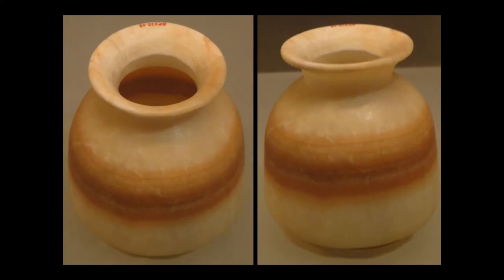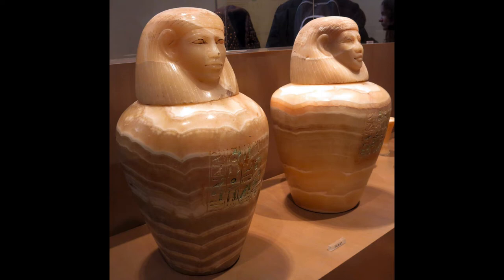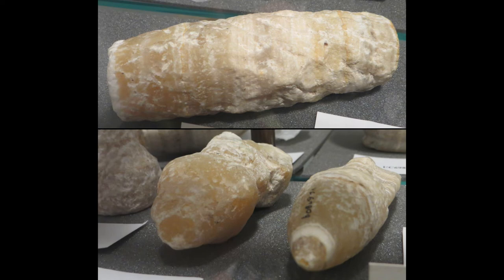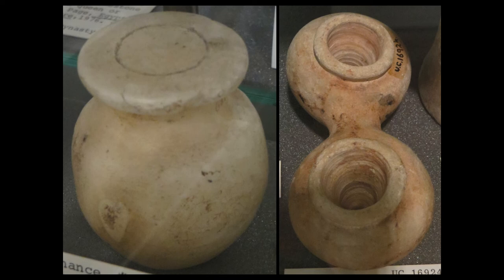Case Study 7.1: Egyptian Vases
Heather McCune Bruhn discusses Egyptian Vases.